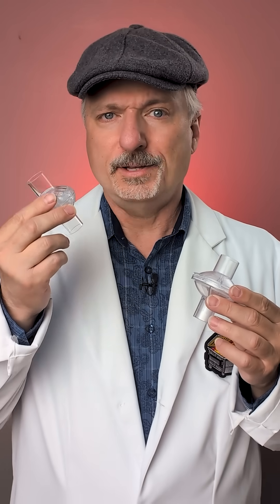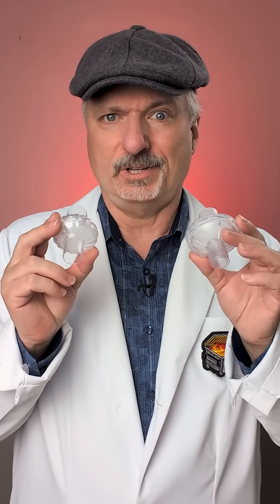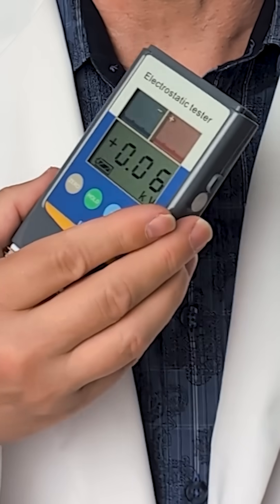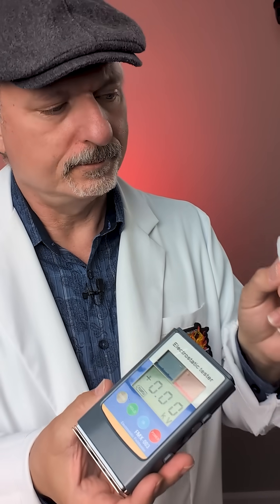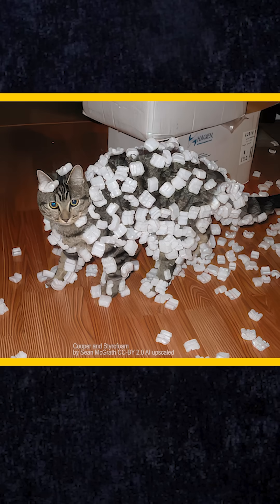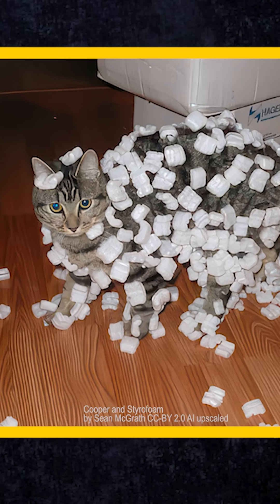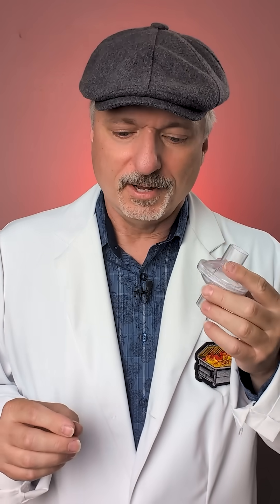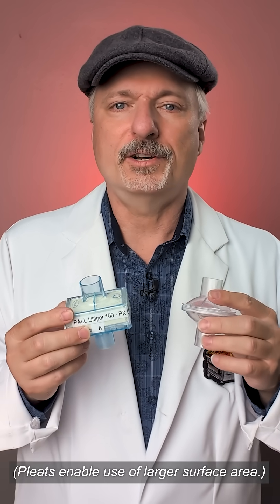Why is this filter so bad? The secret to why this CPAP filter is terrible.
I was baffled at how badly one of these two in-line CPAP filters tested. To try to track down the reason why I got out my static charge meter to see if I could find a difference between the two filters.

Some very high end filters, including HEPA filters, do not use static charge to capture particles. Static charge is used in filter media for N95s and other uses to capture particles very efficiently with low pressure drops.

Check out this YouTube video by minutephysics for other mechanisms filters use to capture particles: